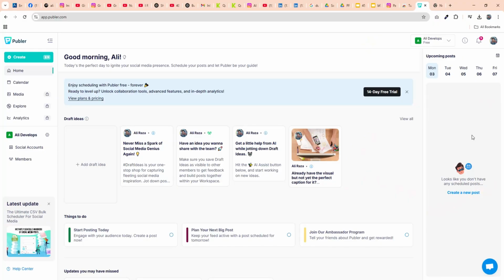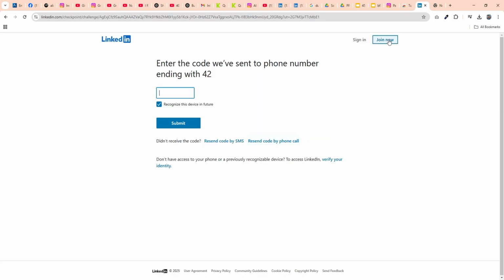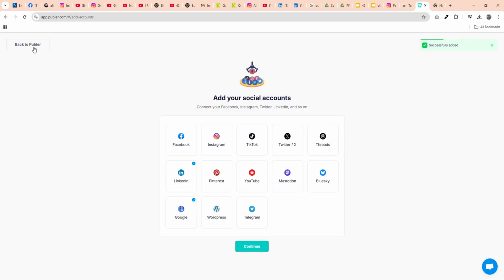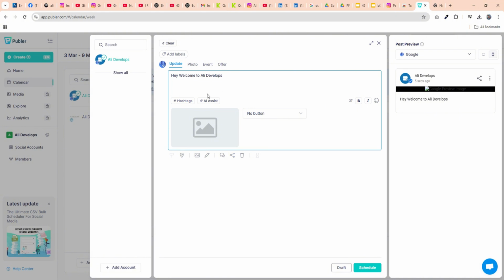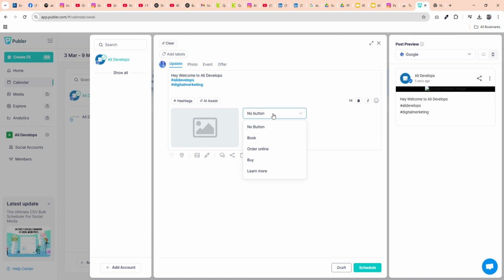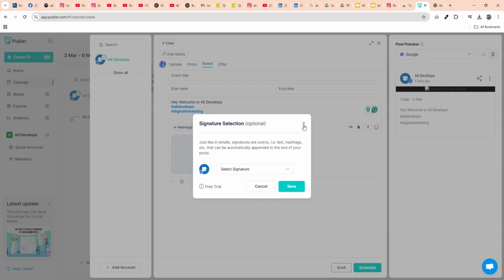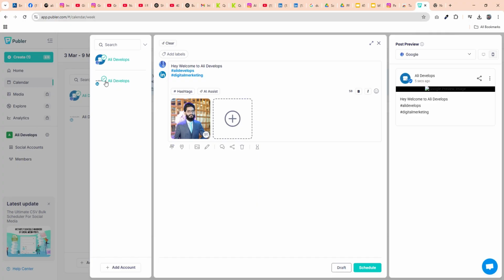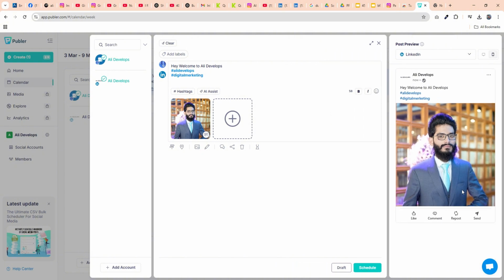How to Schedule Posts on Google My Business.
🚀 How to Schedule Posts on Google My Business | Easy Google My Business Scheduling 🏆

Are you struggling to schedule posts on Google My Business (GMB)? Since Google doesn’t offer a built-in scheduling option, I’ll show you how to do it using Publer, a powerful scheduling tool

🔥 In This Video, You’ll Learn:

✅ Why Google My Business is crucial for your local business
✅ How to set up your Google My Business account
✅ The best tool to schedule posts for Google My Business
✅ How to add your business account to Publer
✅ Creating, scheduling, and optimizing your GMB posts
✅ Adding hashtags, keywords, call-to-action buttons, and images
✅ Previewing your posts on mobile and desktop

📌 Watch till the end to learn how to automate your GMB content like a pro! 🚀

00:00 - Why Google My Business is Essential for Local Businesses
00:34 - How to Create a Google My Business Account (Request for a Separate Video)
01:17 - Introducing Publer: A Tool to Schedule Google My Business Posts
02:03 - Adding and Connecting Accounts in Publer
03:09 - Creating a Scheduled Post with Hashtags, Keywords & Call-to-Actions
04:00 - Finalizing and Scheduling Your Post with Custom Time & Preview Options
04:49 - Mobile vs. Desktop Preview & Formatting Your Post Properly